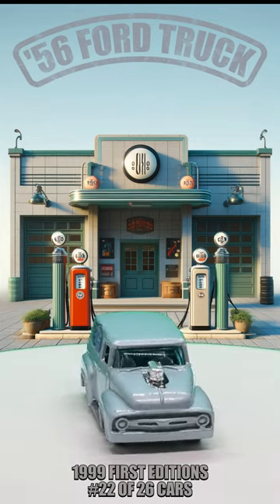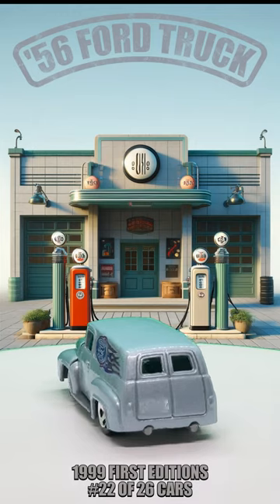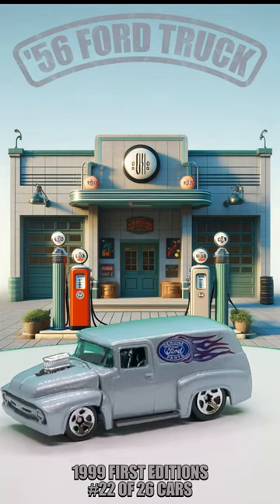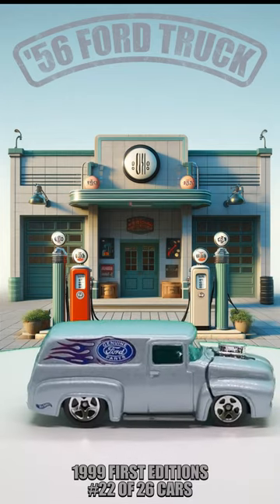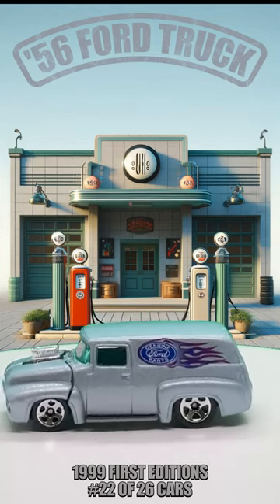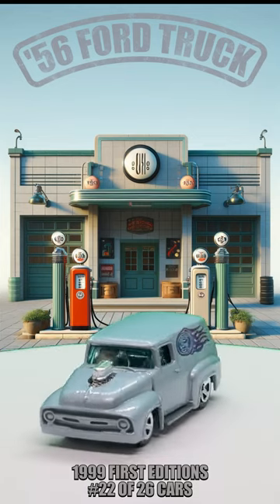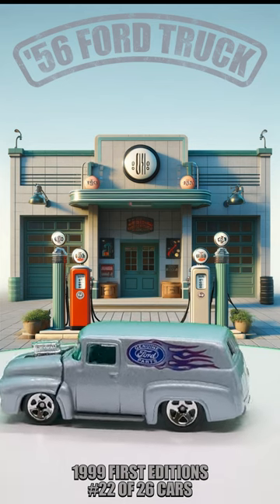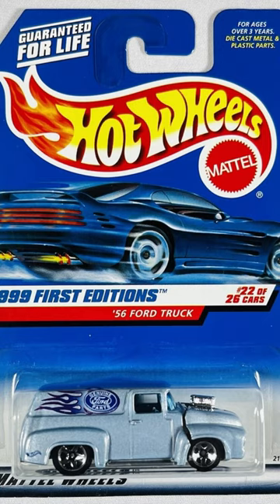1956 Ford Panel Truck Hot Wheels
🚚🔥 Hey Hot Wheels fans! Let's take a trip down memory lane with the 1956 Ford Panel Truck vehicl #22 of 26 of the 1999 First Editions lineup! 🔥🚚

Join me as we explore this classic beauty, featuring iconic details and vintage charm. From its sleek lines and opening hood to its vibrant gray paint job, this truck is a true gem in any collector's lineup.

Let's rev up our excitement and celebrate the nostalgia of Hot Wheels history together. So grab your favorite Hot Wheels pals and let's dive into the world of classic cars with this '56 Ford Panel Truck!

🚚🔥 Let's roll into retro awesomeness! 🔥🚚